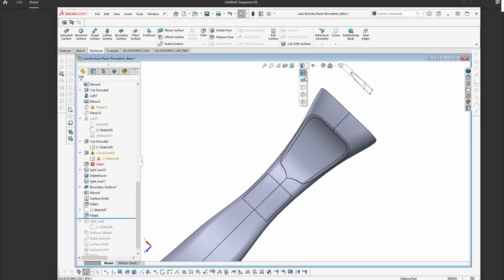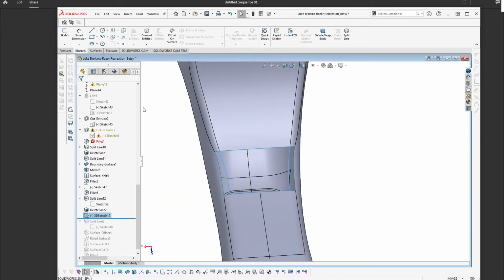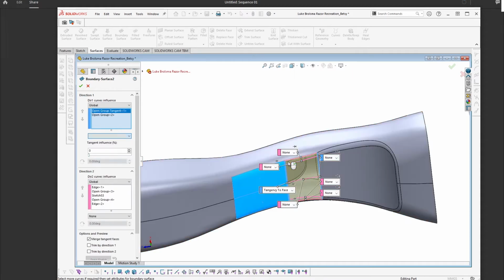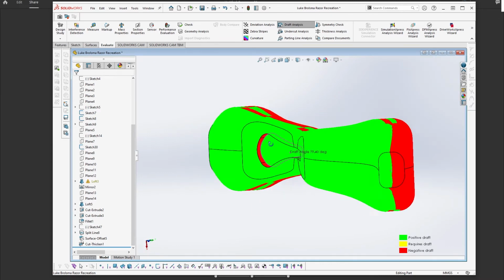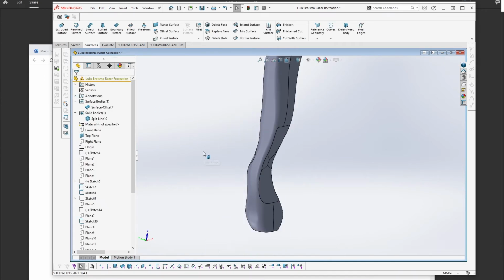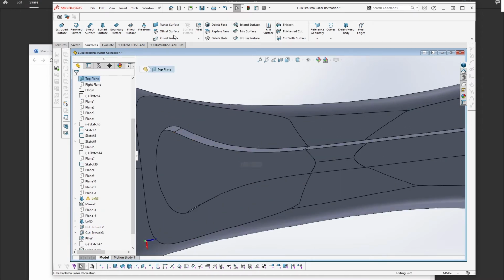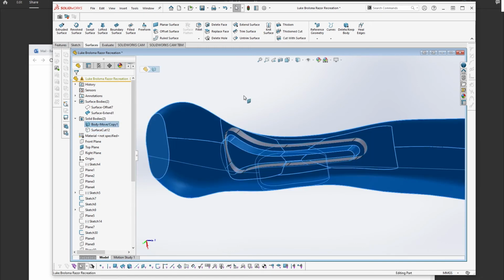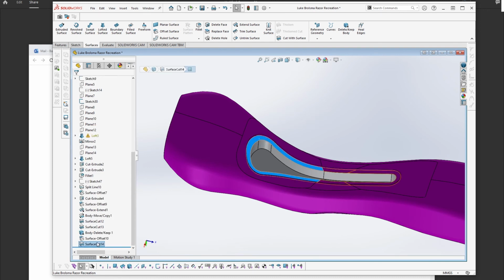UP and UP Razor Solidworks Surfacing Details and White Plastic feature on handle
UP and UP Razor getting the small white plastic piece on the underside